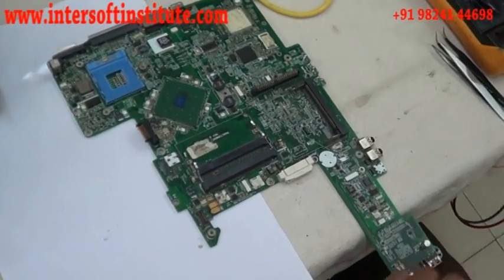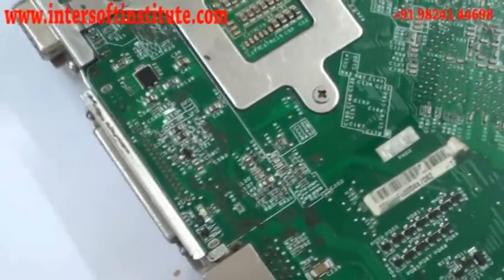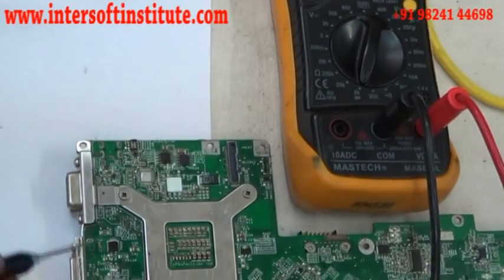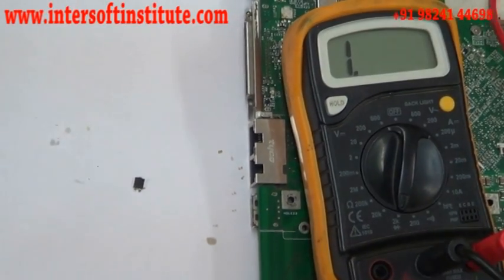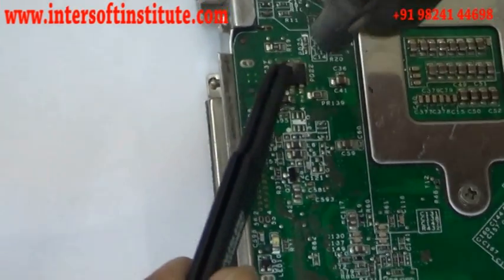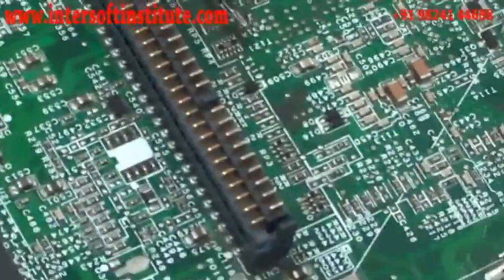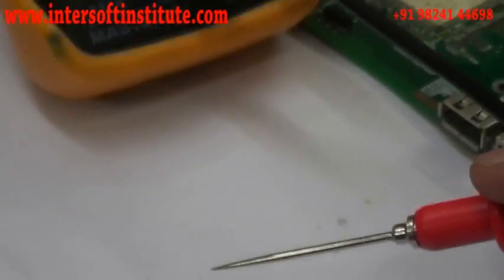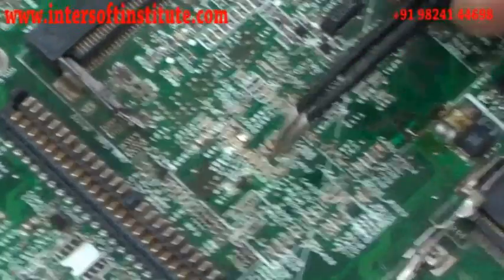smd electronics training diode testing removing (English)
INTERSOFT ELECTRONICS
online offline  training institute of laptop mobile computer datarecovery